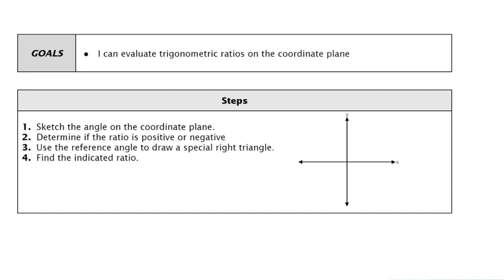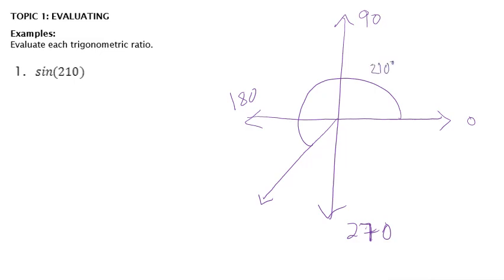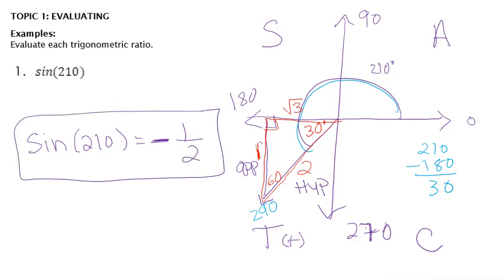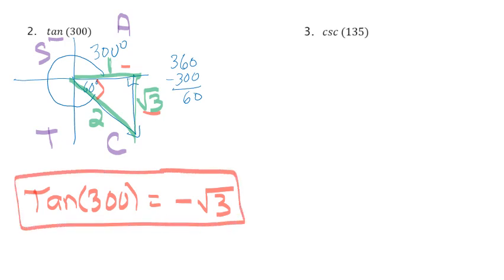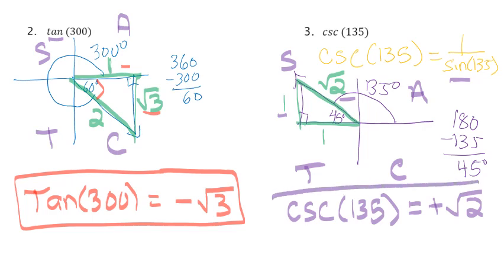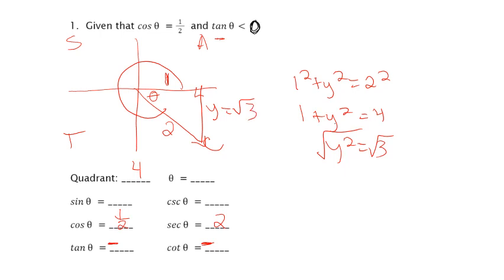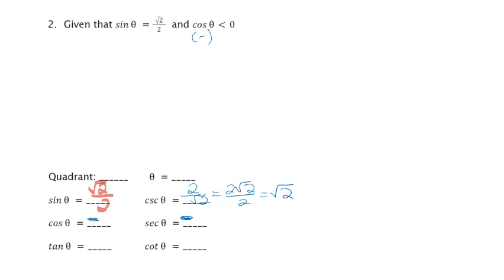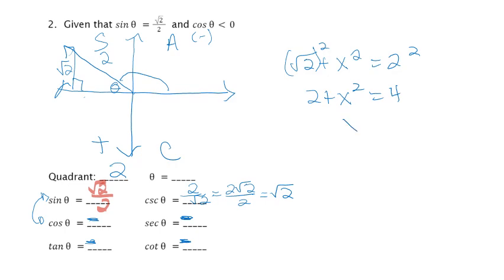Math 3 - Section 10.5 Notes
SY 22-23
10.5 – Evaluating Trig Functions